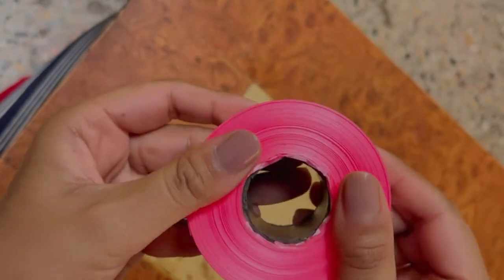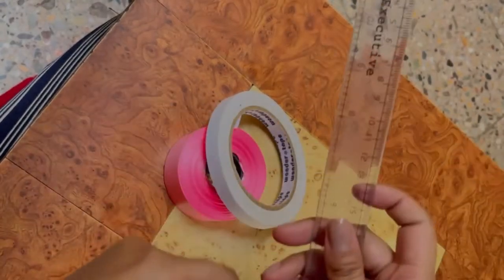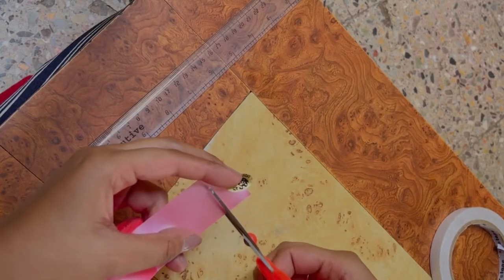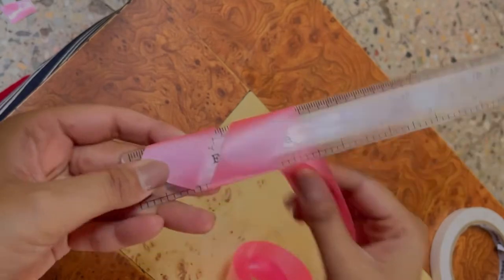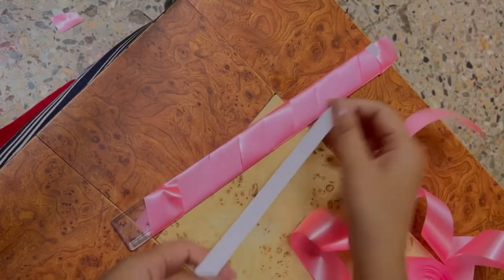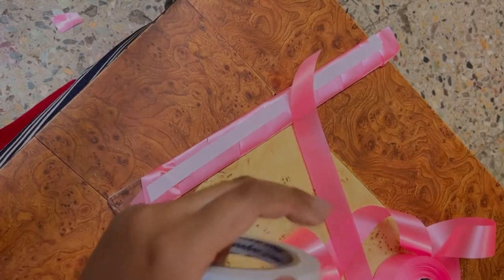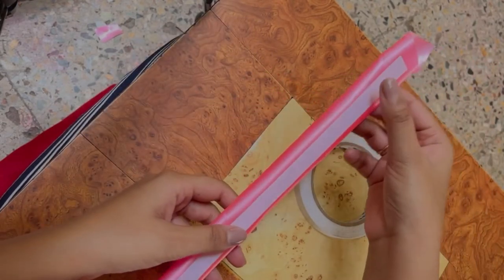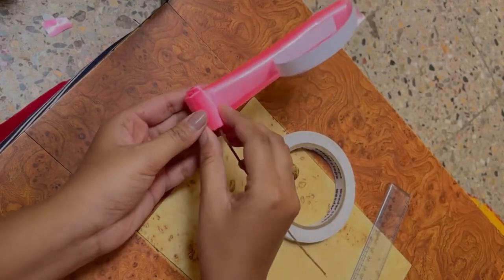Let’s make a Ribbon Rose 🌹 || step by step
Real flowers wilt over time but these ribbon roses? Could last a lifetime just as day 1. Let’s make them!!!

Things we need:
- Ribbon 🎀
- Scale
- Two sided tape/ Glue
- Scissors ✂️